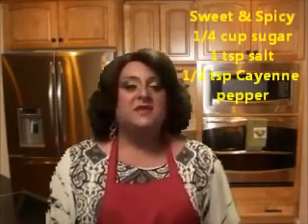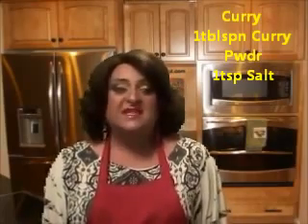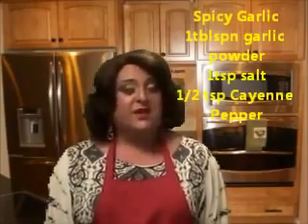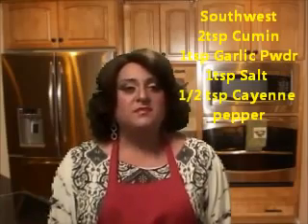Fall Holiday Pumpkin Seed Recipes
Cooking with Jaclyn  is an internet video series on the Coffee Time Network.  This show airs on YouTube.com periodically with your hostess/ chef  Jaclyn St James.

This show brings your some great recipes of Jaclyn St James.  Jaclyn gives your some tasty, inexpensive and quick recipes for you to enjoy. So sit back and enjoy a great show with Jaclyn.

Today we will discuss –Fall Holiday pumpkin seed recipes
Xoxo Jaclyn

JACLYN ST JAMES RECENTLY WON WILTON MANORS, FLORIDA SOUTH FLORIDA GAY NEWS 2015 BEST LOCAL CELEBRITY AWARD AND TIED FOR THE WIN OF 2015 BEST LOCAL LGBT ACTIVIST

Check out Jaclyn’s other websites at